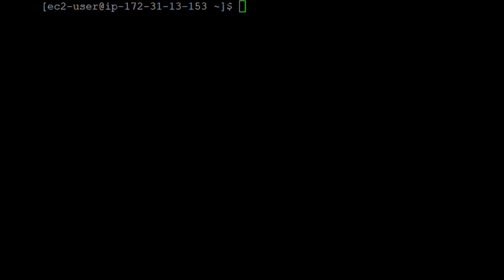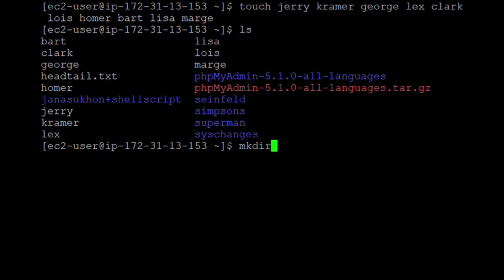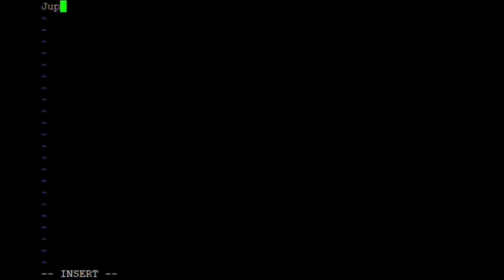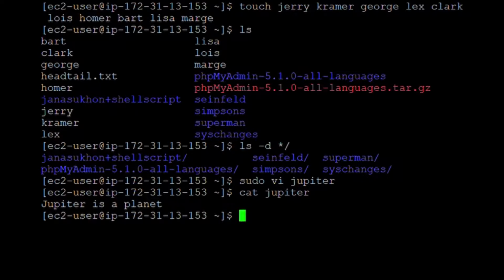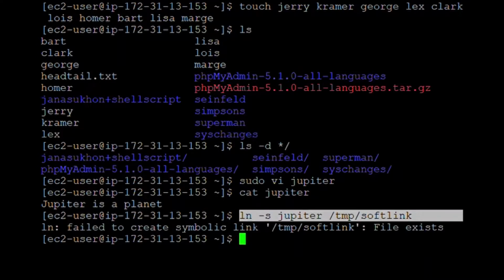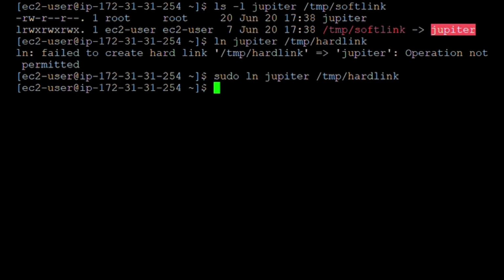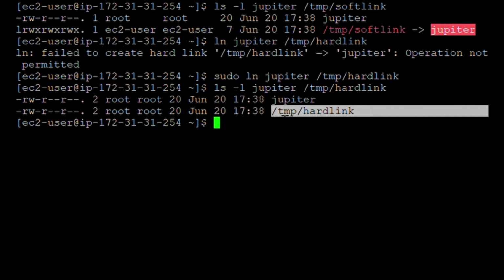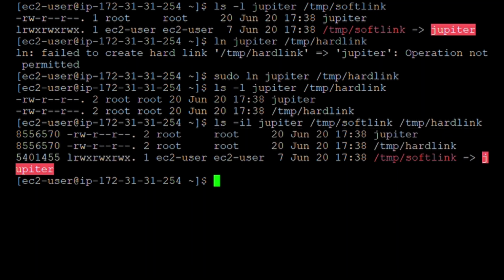Hard and Soft Links in Linux